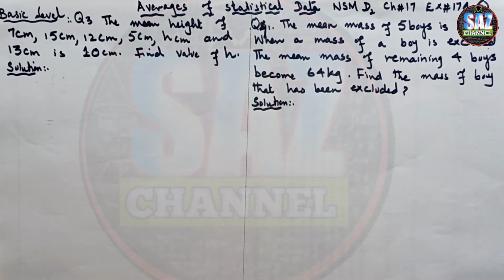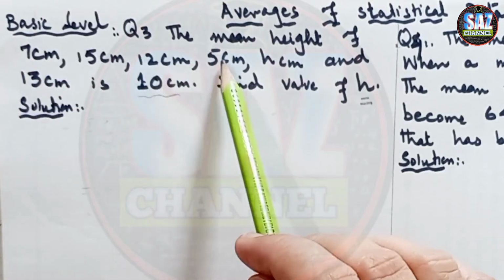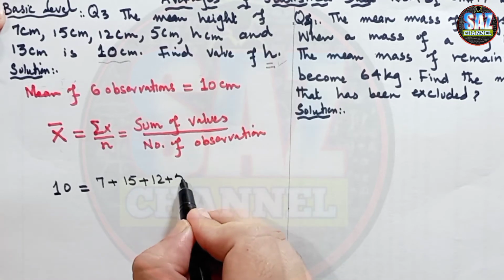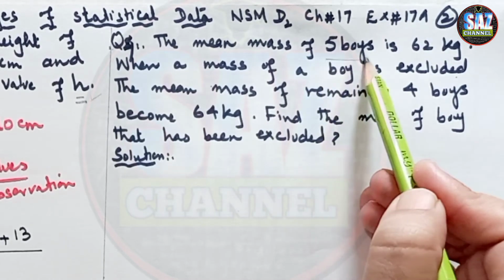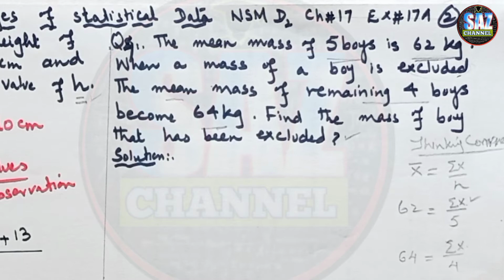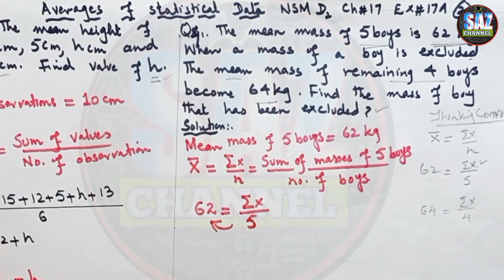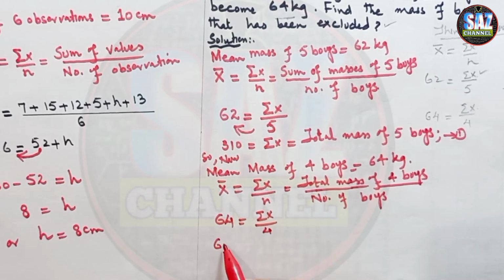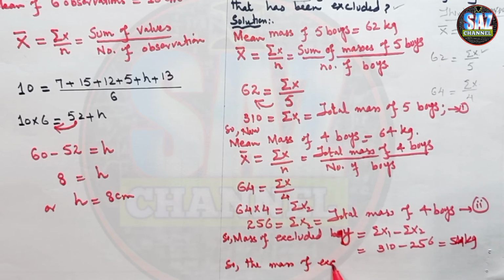Statistical averages |ungrouped data | Finding unknown when mean is given|NSMD2(7TH ED)|Ex#17A|Q#3,4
This video lesson is based on solution of problems involving statistical averages of ungrouped data
when mean and number of observations are given